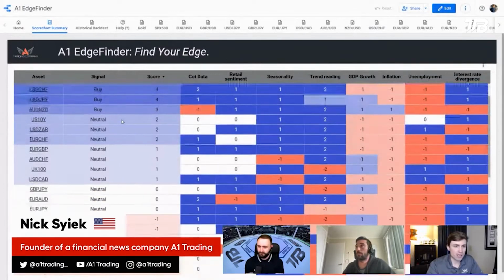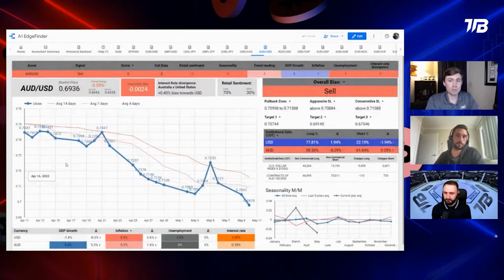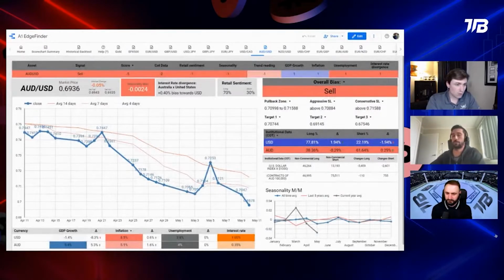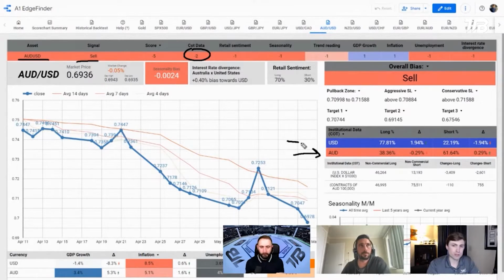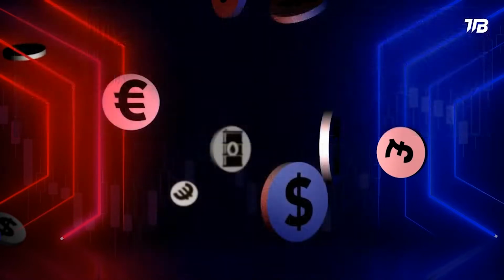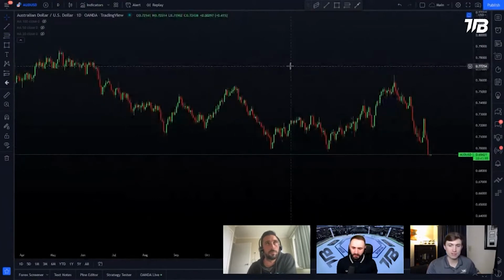What Influences your Trading Decisions? | The Trading Battle #56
In this video, Nick Syiek, Dylan Chidgey and Simon Massey share what influences their decisions to take trades.

Nick is an active currency and commodity trader, YouTuber, and founder of a financial news company called A1 Trading. Nick has been trading for over 6 years with a focus on conservative trend following and risk management. 📈

Dylan is an Independent Futures trader using price action based strategies & admin of a private Discord group of full-time traders. 📈